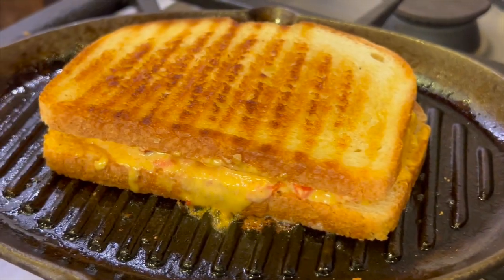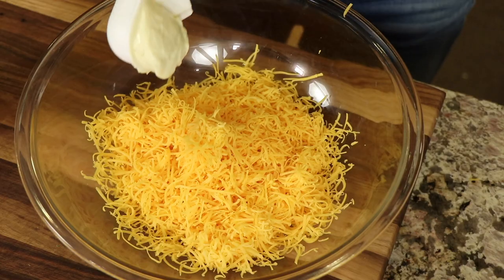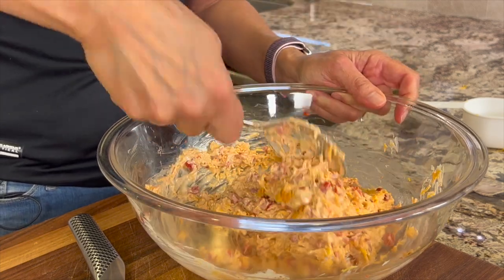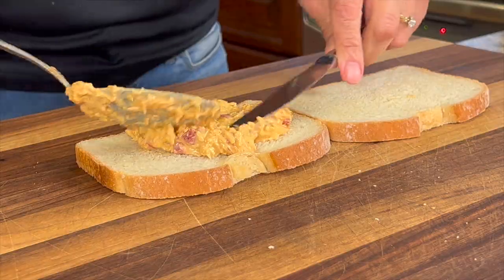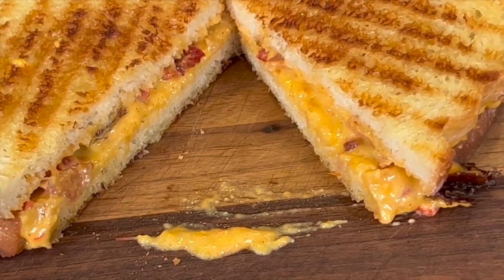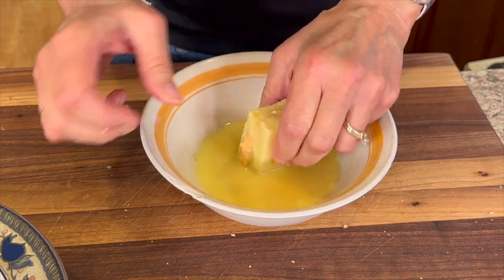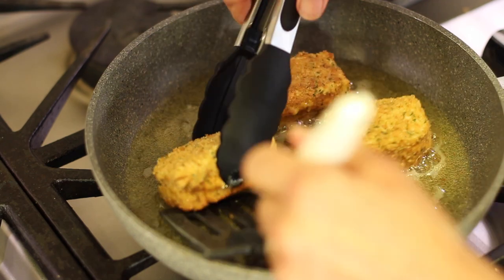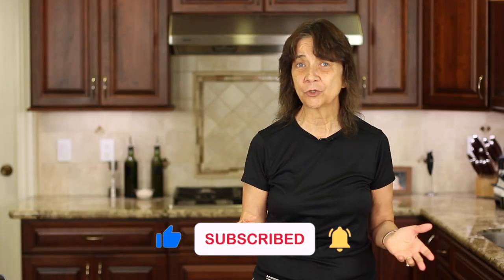How To Make A Grilled Pimento Cheese Sandwich That Will AMAZE Your Friends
In this video, we're going to show you how to make a grilled pimento cheese sandwich that will AMAZE your friends. This sandwich is super easy to make!

We'll start by cooking some bacon and assembling our sandwich ingredients. Then we'll grill our sandwich on a grill pan until it's perfectly delicious! Then I will show you how to make a delicious appetizer using most of the same ingredients, only adding a few more for a  crunchy exterior you are sure to enjoy!

So what are you waiting for? Watch our video and learn how to make the perfect grilled pimento sandwich!

Let’s connect!

Get the right tools:
▶︎ 12 inch cast iron grill pan
▶︎ Chef’s knife
▶︎ Frying pan

Grilled Pimento Cheese Sandwich
== Ingredients ==
- 2 ½ cups sharp cheddar cheese
- 6 Tbsp. organic plain yogurt
- 6 Tbsp. avocado mayonnaise
- 4 oz. jar of chopped pimentos, drained
- 2 tsp. Tabasco chipotle sauce
- 1 tsp. Worcestershire sauce
- 1 - 2 slices of bacon for each sandwich, chopped
- ½ tsp. Garlic powder
- 1 tsp. Smoked paprika
- Red pepper chile flakes
- 2 tsp pasture raised butter
- Your favorite bread

== To make the appetizer, all the above ingredients plus ==
- 2 eggs
- Splash of milk
- Italian style bread crumbs
- Avocado oil

== Directions for the grilled sandwich ==

Cook enough bacon for your desired number of sandwiches. Place the bacon in a large fry pan over medium heat. Once the bacon is crispy, remove it to a paper towel covered plate to drain. Chop into small pieces.

In a large bowl, combine the cheese, mayonnaise, yogurt, pimentos, Tabasco sauce, Worcestershire sauce, garlic powder, smoked paprika and the red chile flakes. Heap some of this filling onto a slice of bread and add a sprinkle of chopped bacon. Place a piece of bread on top and add some butter.

Place the sandwich butter side down into a grill pan like I used in the video or a regular frying pan. Cook on medium heat until the bread is golden brown and then flip the sandwich over and brown the second side. Once everything is hot, serve this up and enjoy!

== To make the appetizer ==

Slice the crust off of the bread and cut each piece into 4ths. Then fill each piece of bread with a good amount of pimento cheese spread, top with a sprinkle with bacon and then top it with another piece of bread.

In a bowl beat an egg or two depending on how many appetizers you plan to make. Add a splash of milk and beat the eggs. In another bowl pour in some Aleia’s Gluten free Italian bread crumbs.

Place each little sandwich, one at a time into the egg mixture coating on all sides. Then place this into the bread crumbs to coat all sides. Place each one on a plate until all are dipped and covered with crumbs.

At the stove, cover the bottom of a medium fry pan with some avocado oil and 2 tsp. Of butter. Once hot about 350 degrees F add the appetizer sandwiches to the pan. Cook for about 1 to 2 minutes and then turn them over. Ideally you will want to brown up all the sides including the edges until golden brown. Place the appetizers on a paper towel covered plate to drain. Serve warm. Enjoy!

Rockin Robin